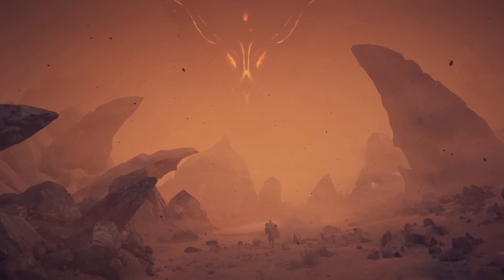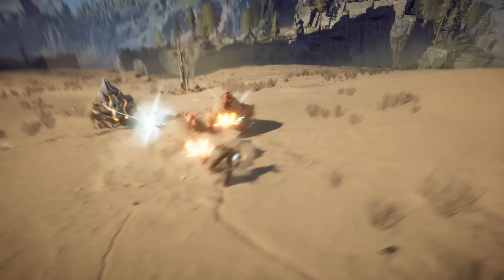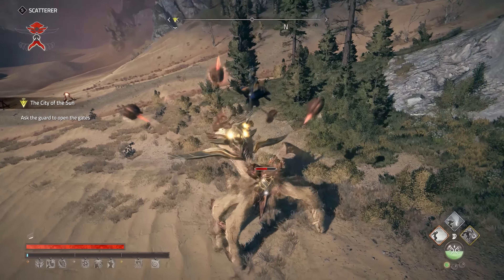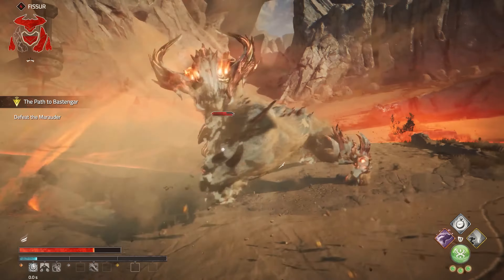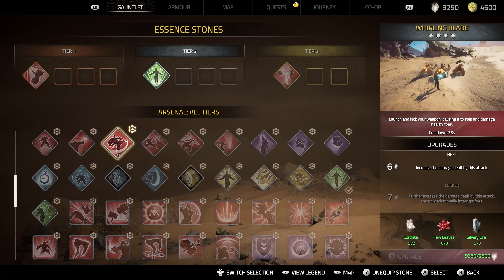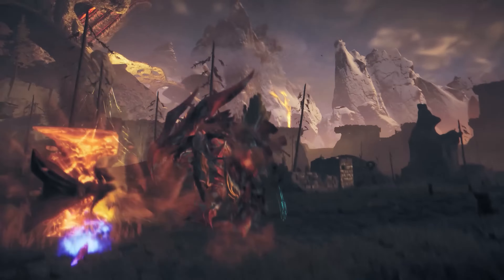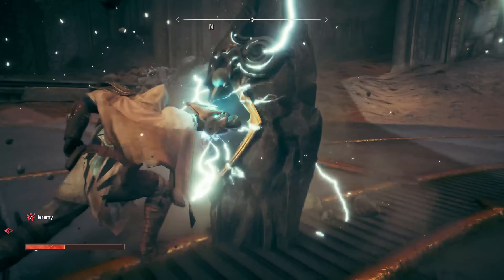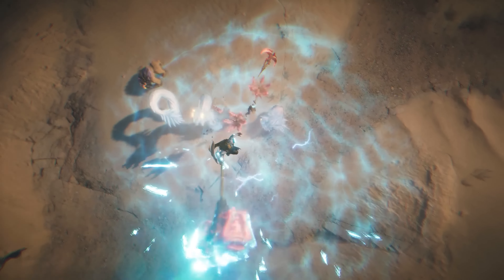Atlas Fallen Combat Trailer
(Tital)

We would love to feature your work and help you promote your game!